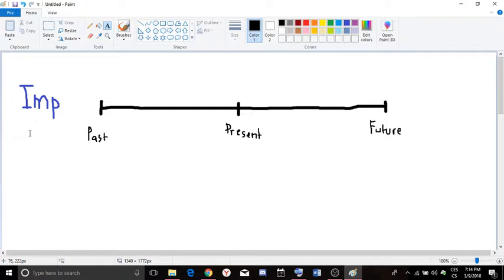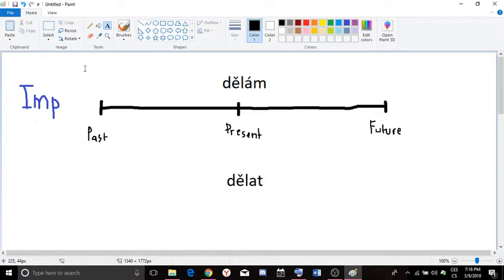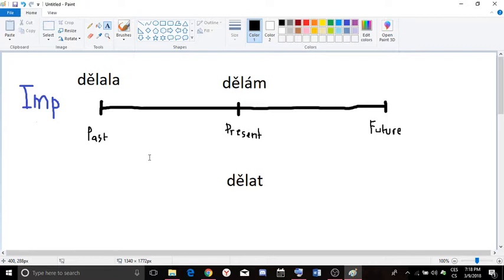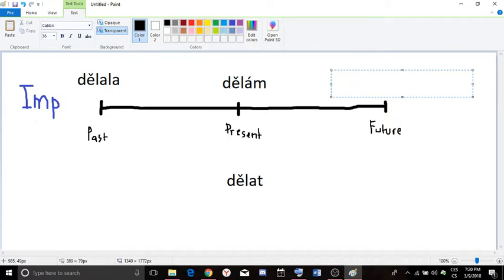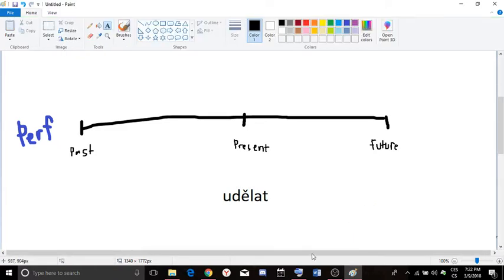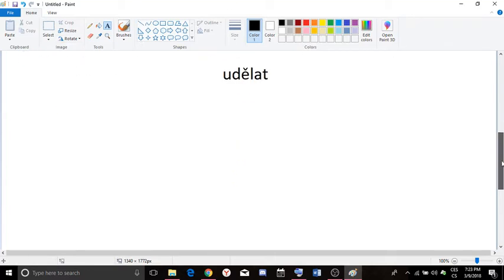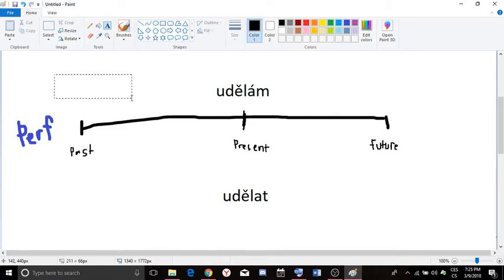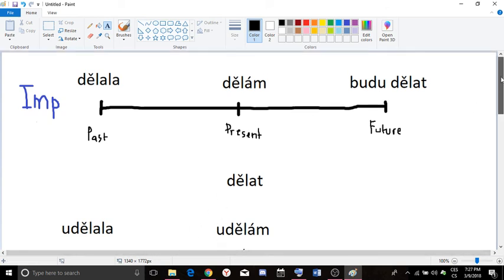1 Czech verb aspect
Imperfective and perfective aspects

ERROR in video: jsem dělala
past imperfective is also compound, with present tense být